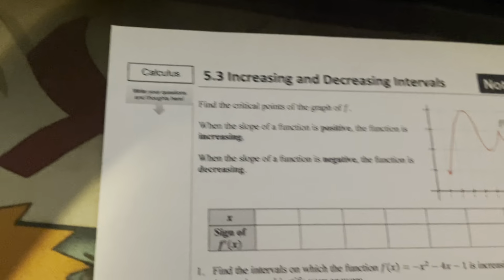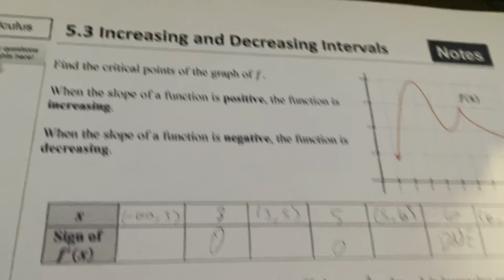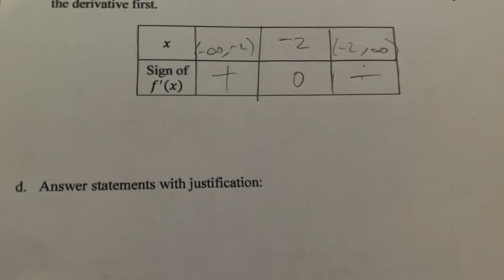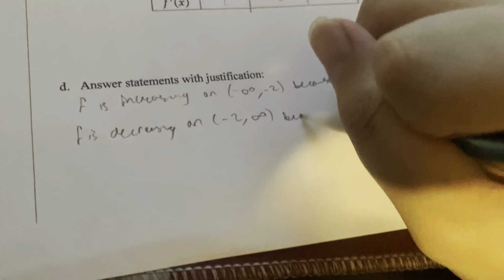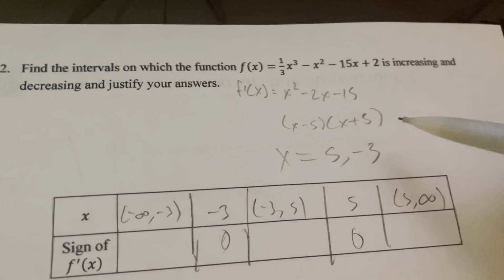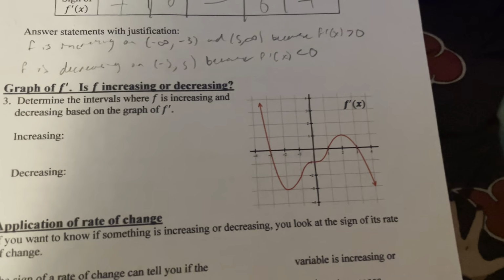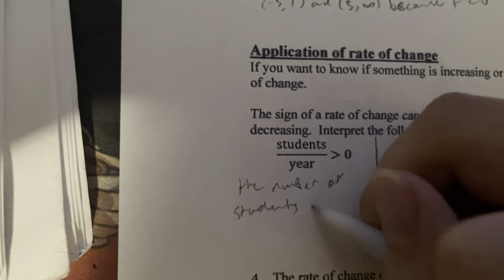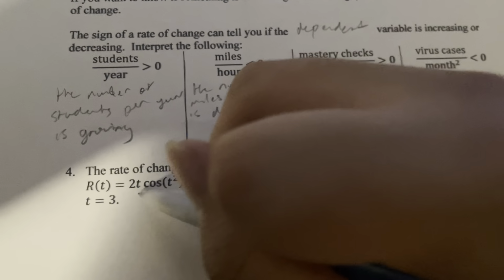5.3 Increasing and Decreasing Intervals